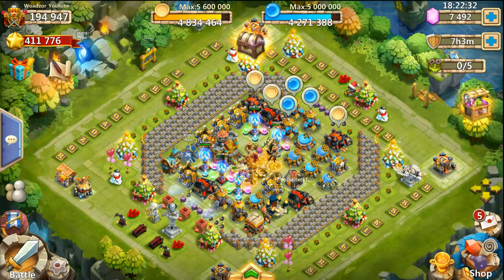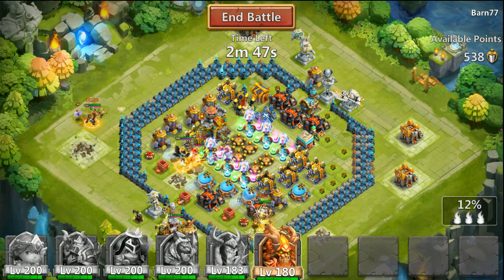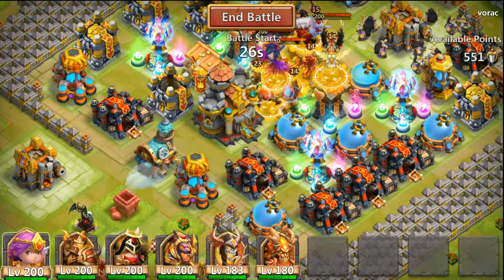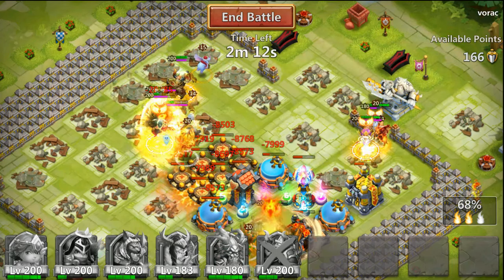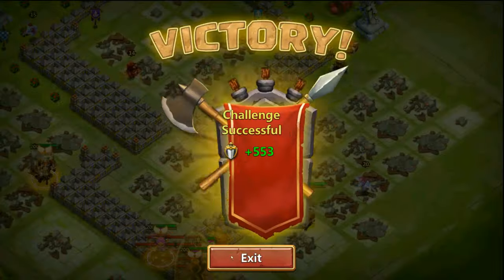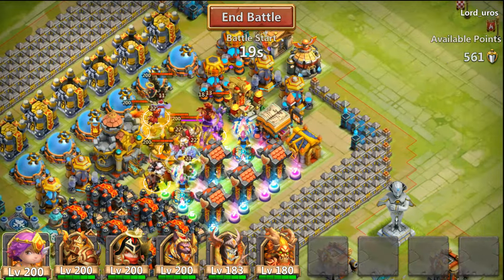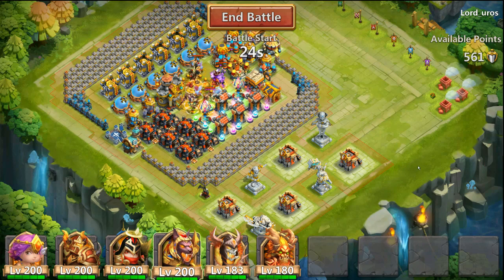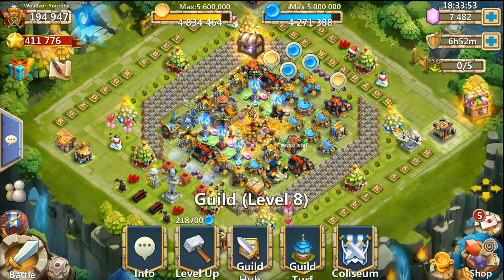Castle Clash Guild Wars Anubis + michael for the win!! Vs 200k+ Might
No demogorgen as i said in last video